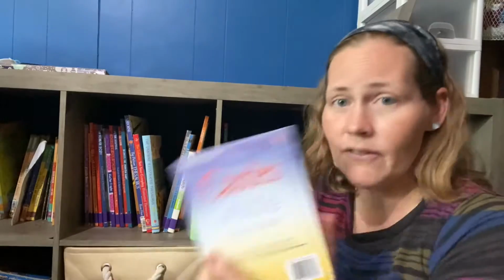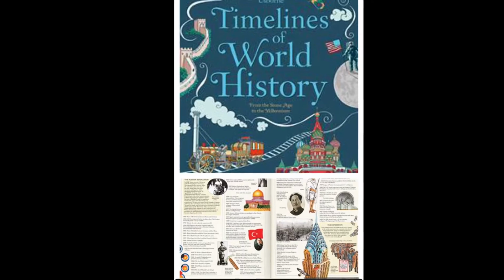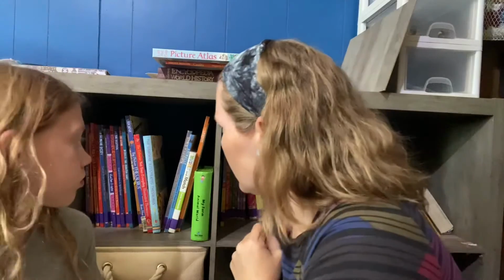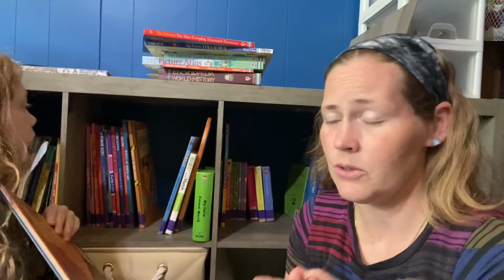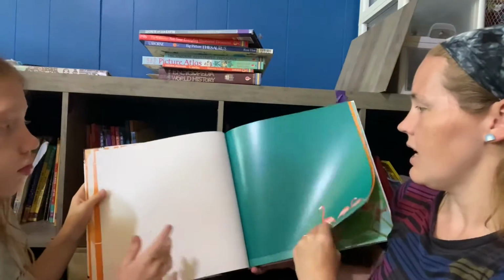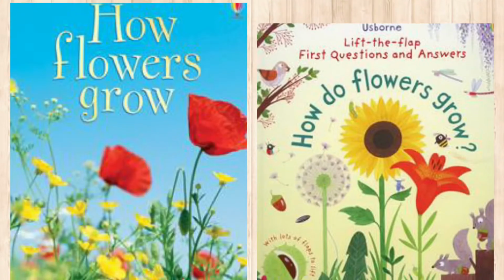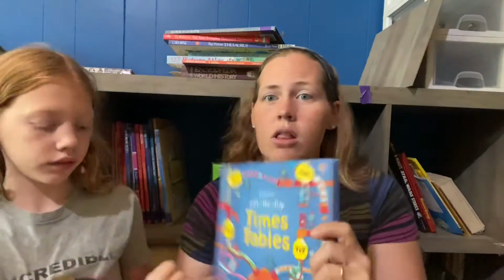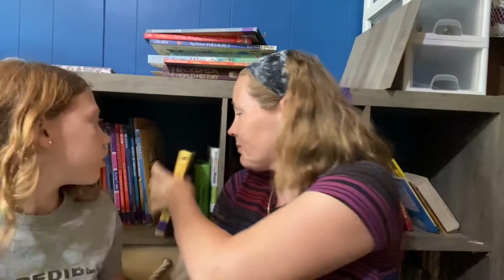Usbourne books and Classical Conversations Cycle 1